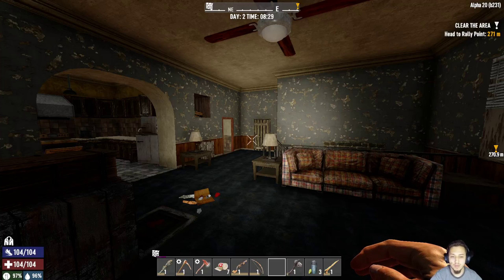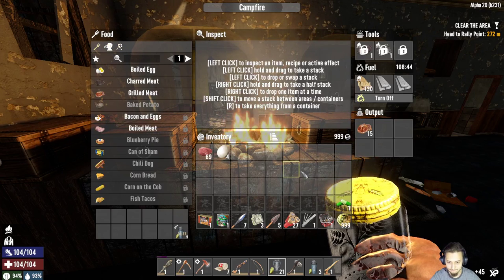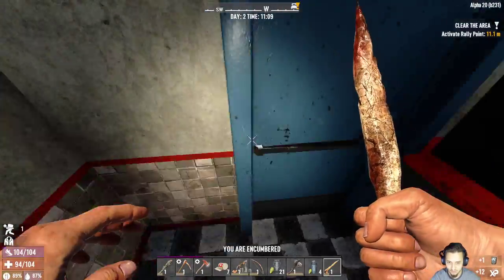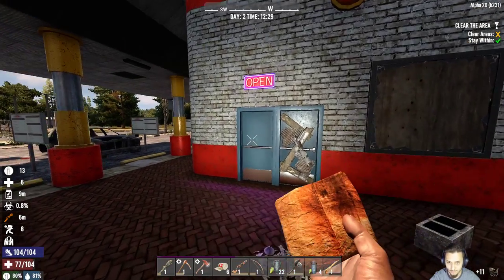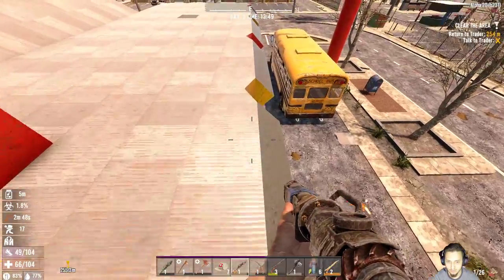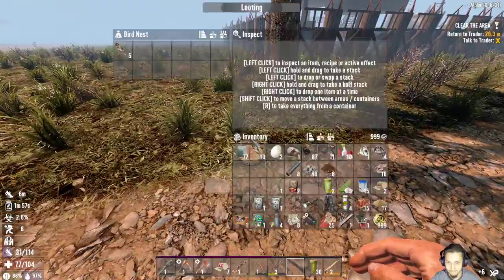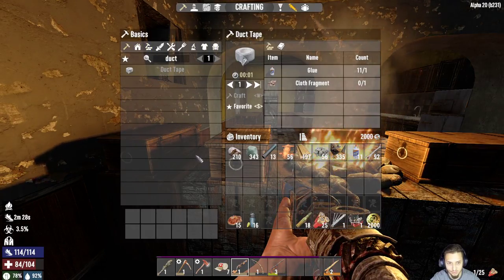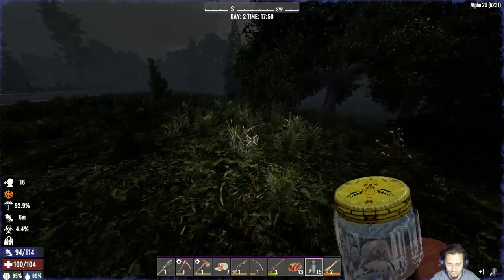7 Days to Die/(Alpha20)/ HARDCORE-ONE LIFE! (Day2)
Doing some good ole zombie slayin for the trader!

7 Days to die's latest update Alpha 20!

Going to try and survive as long as I can in the harsh zombie infested lands of 7 days to die!
Random 5 day hordes, Feral Senses, Warrior difficulty, Solo.